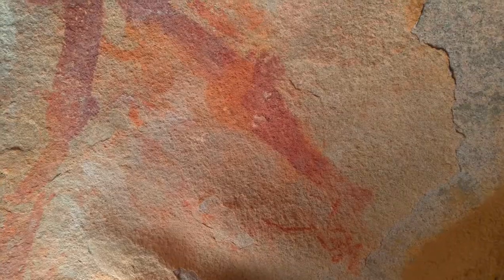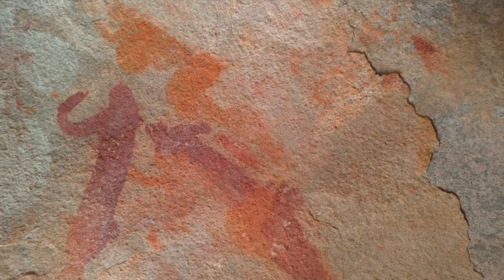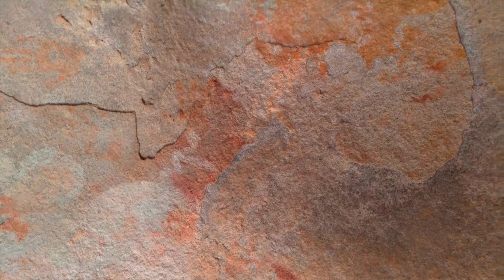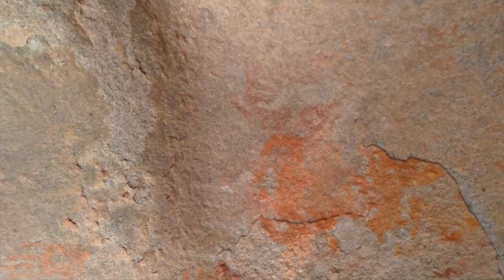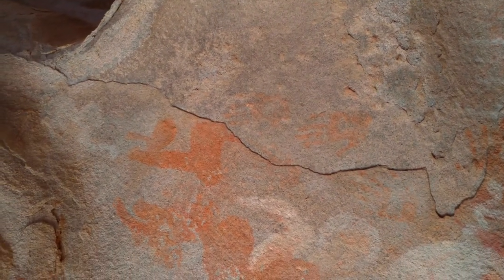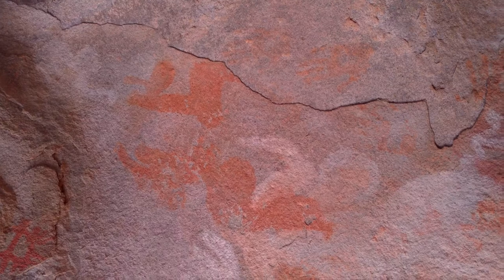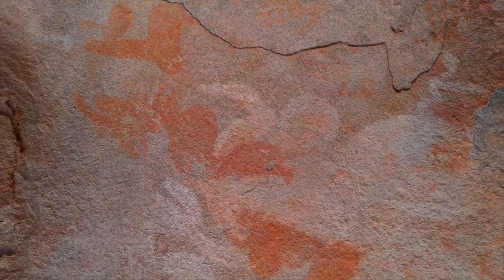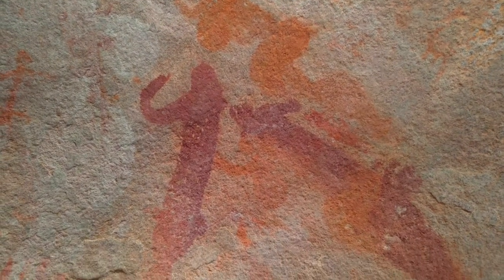Ceiling Art Mount Sinai, Saudi Arabia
This ceiling art work is found about 1.3 k away from the Moses Altar on the east side of Mountain of God in Sinai. I do not know what it is, but maybe someone out there knows. The first part is video, the last part is still photos of the same video footage.